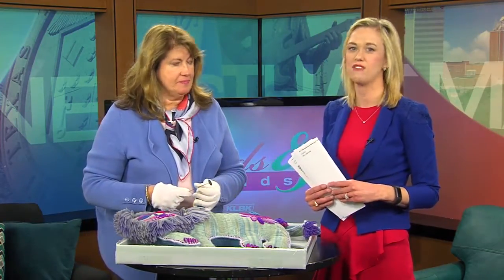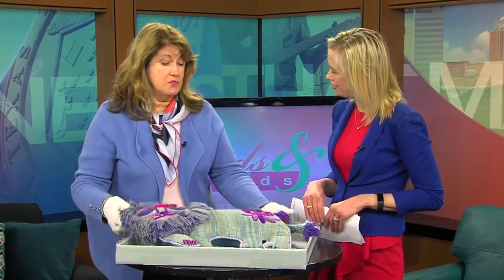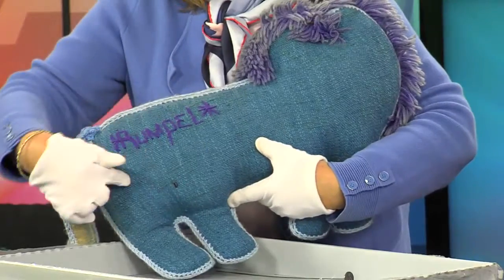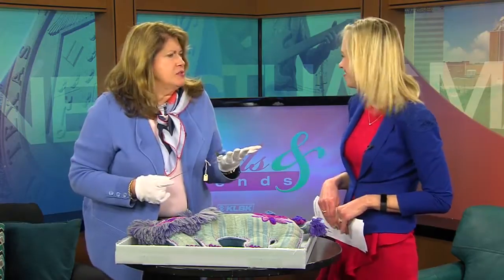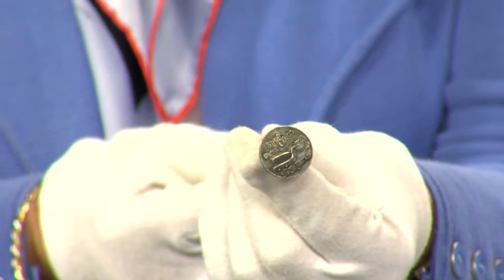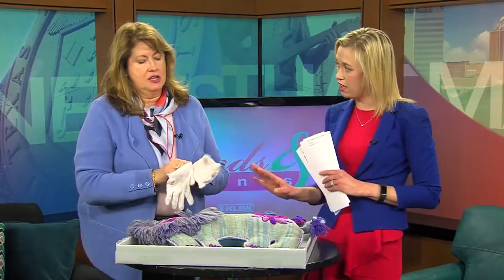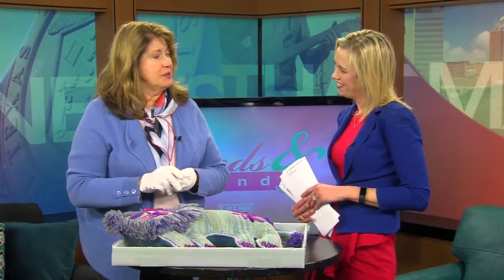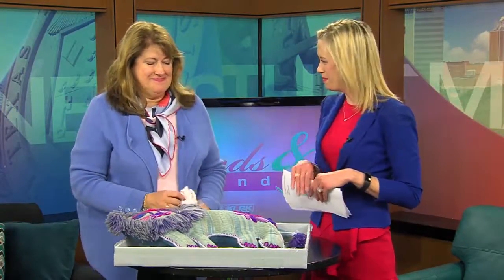Come and See